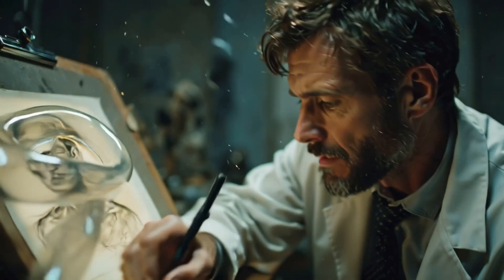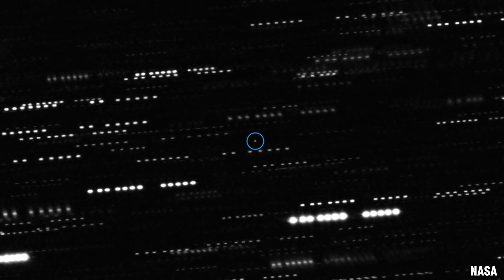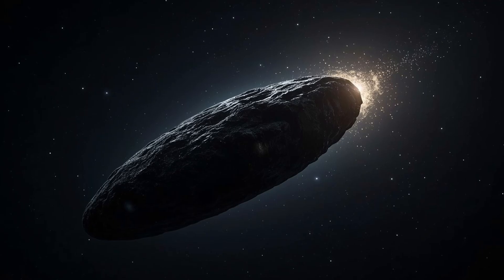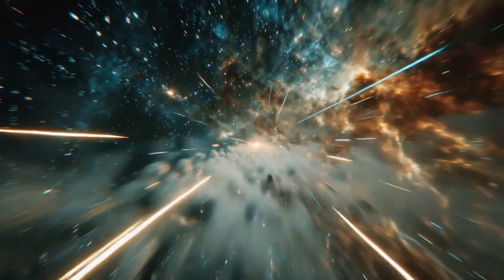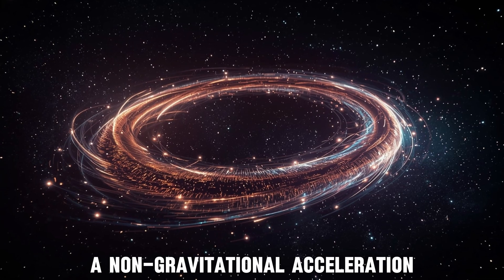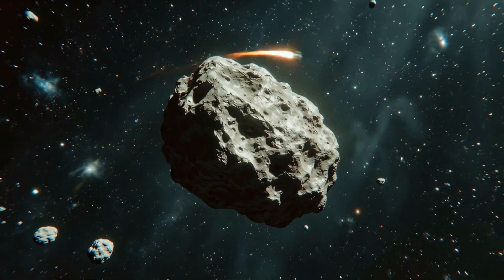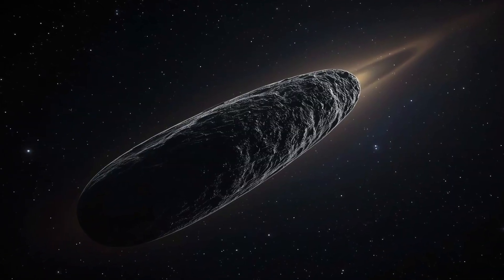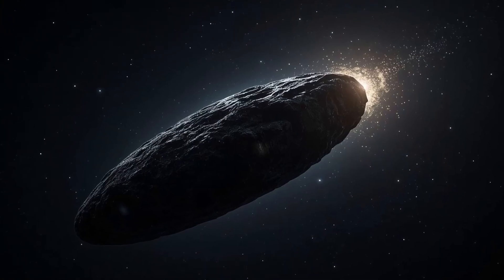3IATLAS CO2 Coma Inside the JWST Results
Tune in as "Alien Worlds Hub" unpacks 3I/ATLAS, the third interstellar object detected in our solar system. This video explains why ATLAS is unique, unlike its predecessors 1I/Oumuamua and 2I/Borisov, and what its unusual properties mean for our understanding of visitors from beyond our Sun.

Key discussion points include:
* How JWST and SPHEREx observations revealed a carbon dioxide-dominated coma with surprisingly little water activity, challenging typical cometary behavior.
* The current scientific debate regarding ATLAS's brightness, size, and whether its light comes primarily from gas and dust or its solid nucleus.
* How astronomers use multi-mission data, including Hubble imaging and spectroscopy, to cross-check observations and constrain possibilities.
* What the ongoing observations of ATLAS might reveal about interstellar comets and how lessons from Oumuamua guide today's evidence-first approach.

Learn how discoveries fit into the larger picture of our universe. "Alien Worlds Hub" provides a calm, respectful, and fact-based look at the universe, grounded in data from NASA, ESA, and other scientific sources. You will gain a deeper understanding of current astronomical research methods and the challenges of classifying new celestial objects.